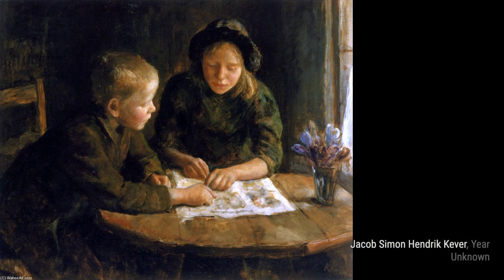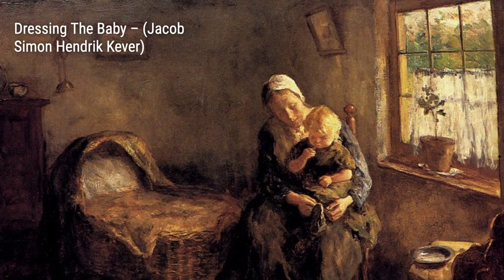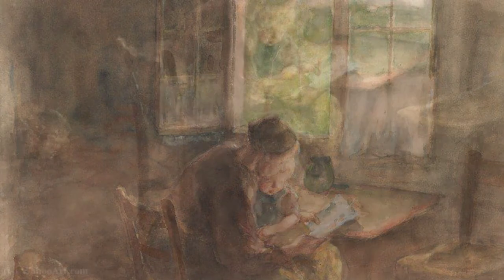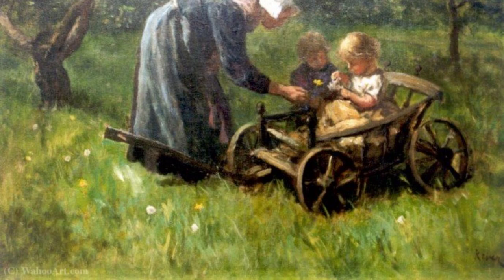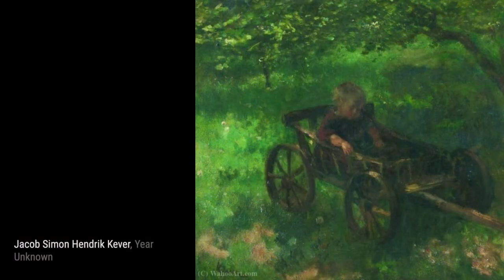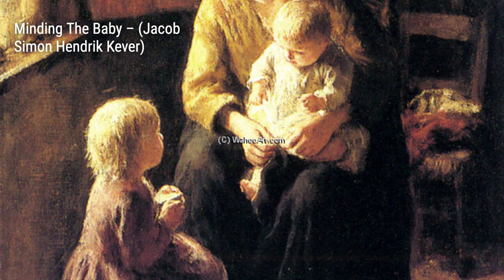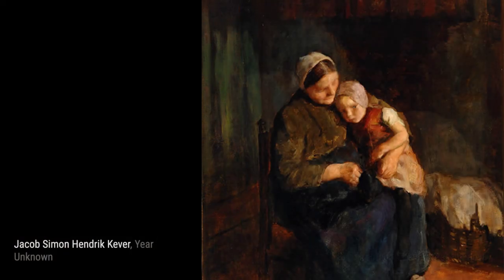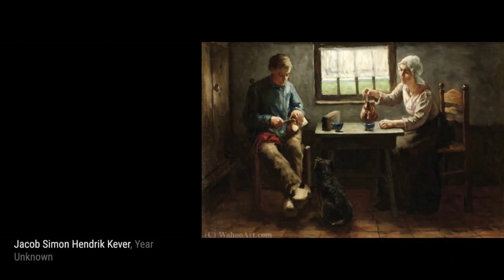15 Drawings and Paintings by Emma Lampert Cooper: A Stunning Collection (HD)(Part 1)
Emma Lampert Cooper was a painter from Rochester, New York, described as "a painter of exceptional ability". She studied in Rochester, New York; New York City under William Merritt Chase, Paris at the Académie Delécluse and in the Netherlands under Hein Kever. Cooper won awards at several World's Expositions, taught art and was an art director. She met her husband, Colin Campbell Cooper in the Netherlands and the two traveled, painted and exhibited their works together.